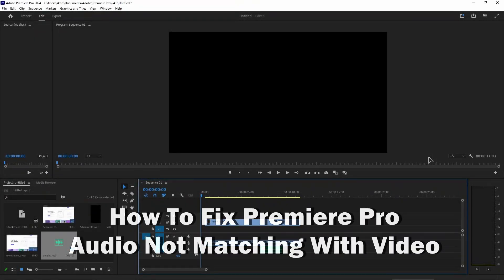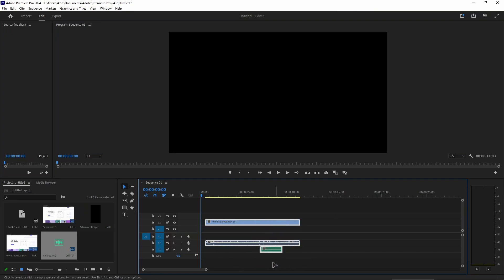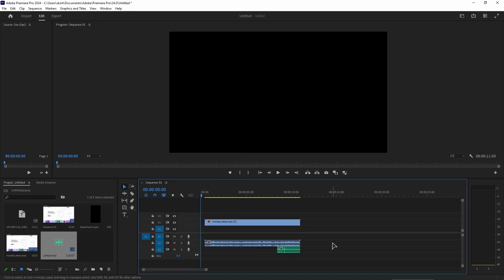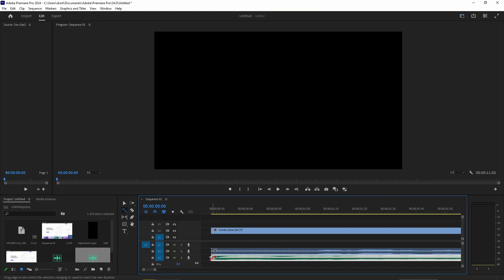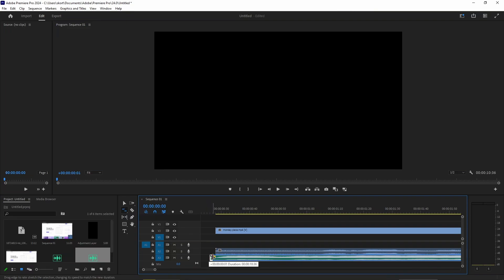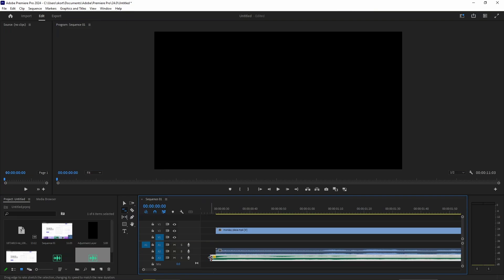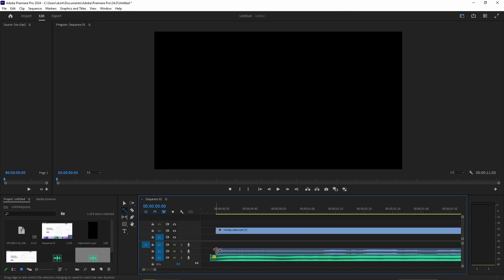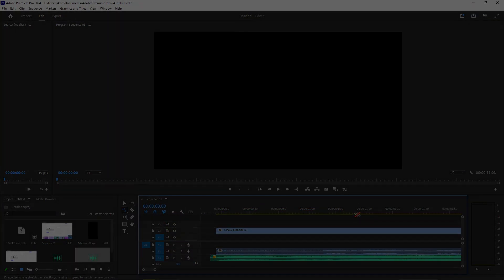How To Fix Premiere Pro Audio Not Matching With Video (2026)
In todays premiere pro tutorial I show you how to fix audio not matching with video.